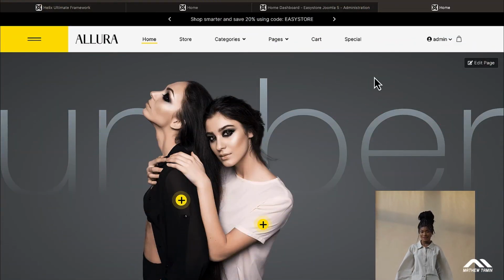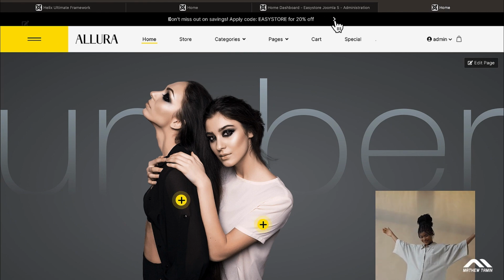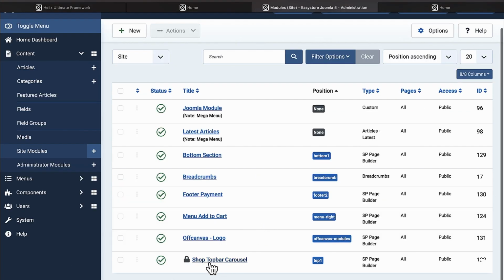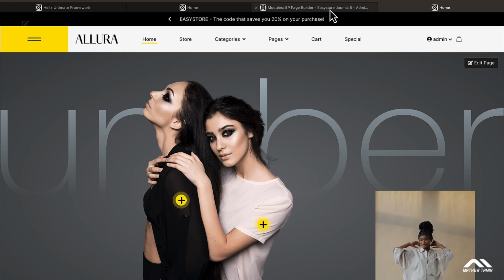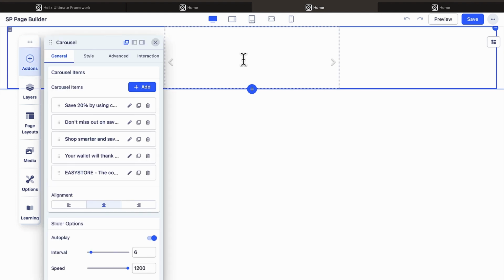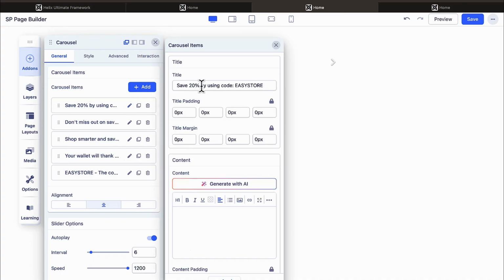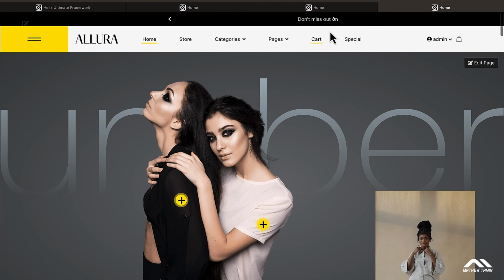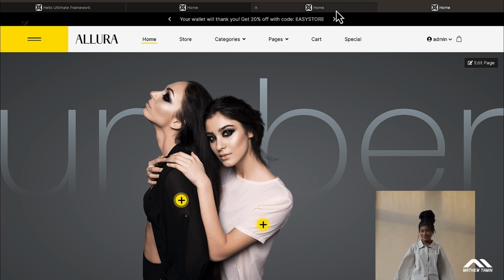EasyStore Builder for Joomla - Edit header slides